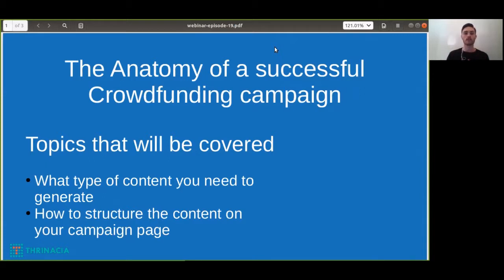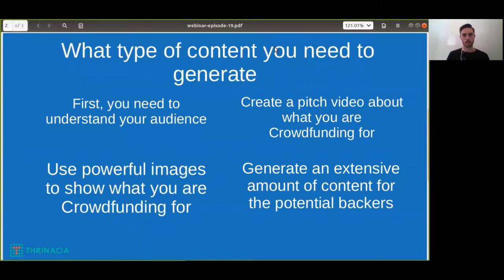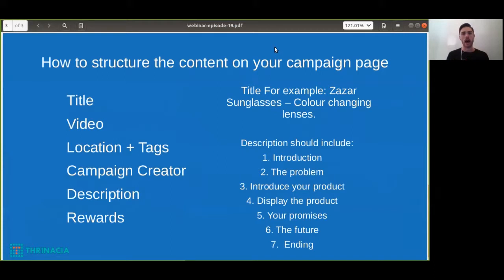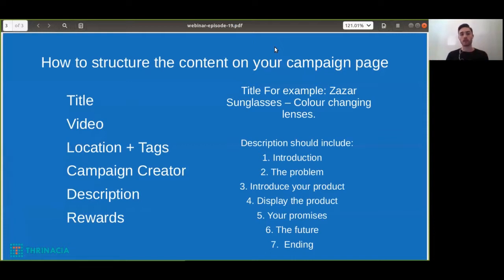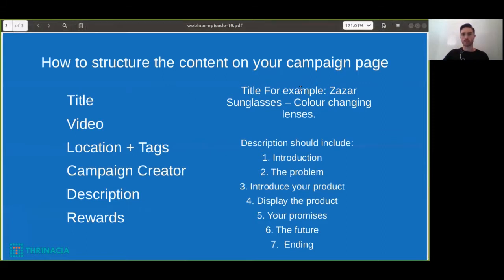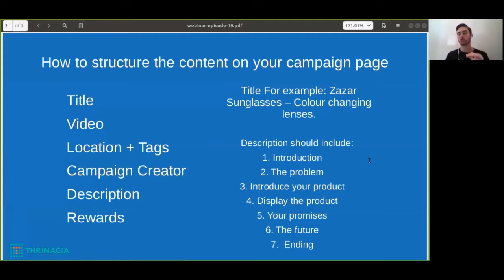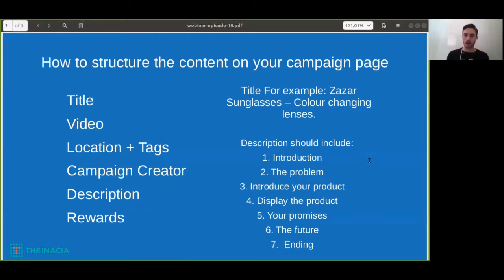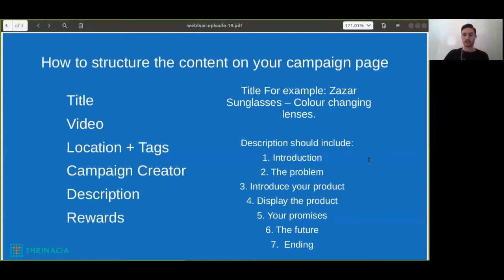Thrinacia Webinar - Episode #19: Anatomy of a successful Crowdfunding campaign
Are you looking to start a Crowdfunding campaign? If so, read this insightful article on the anatomy of a Crowdfunding campaign before you get started. We will be covering the layout, and details that are included in a successful Crowdfunding campaign.

You may have researched what you need to do for your Crowdfunding campaign, but what does that actual campaign look like? We will provide you with a guide for the layout of your Crowdfunding campaign.